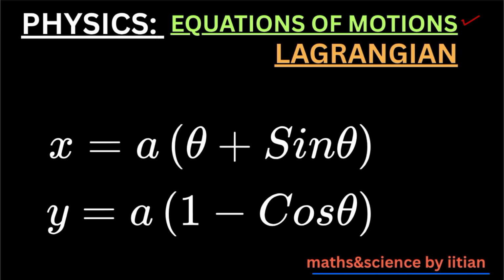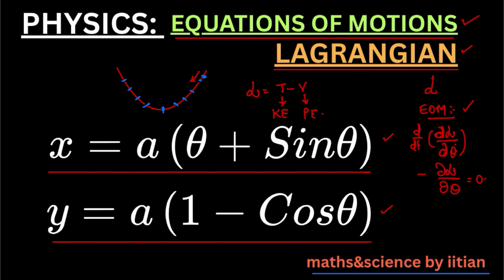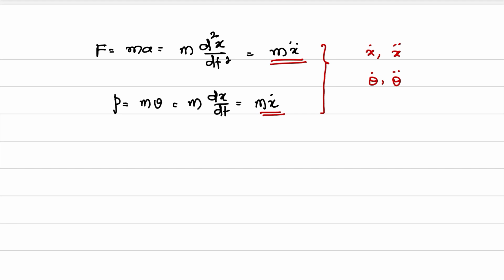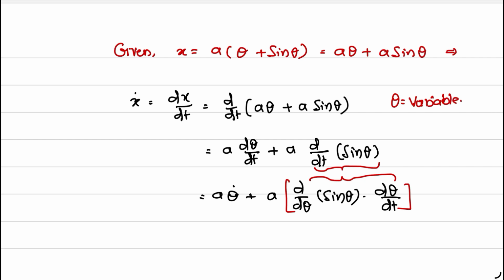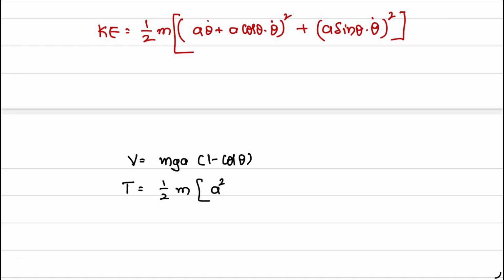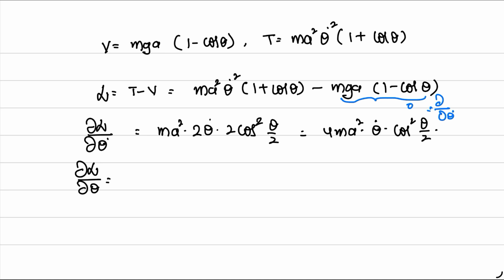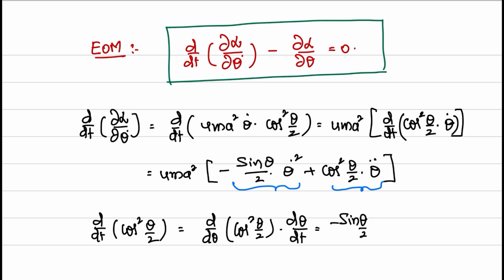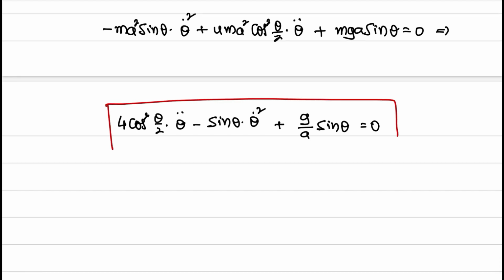🔥 Lagrangian Mechanics in Action: Derive EOM for Cycloid | JEE Advanced & CSIR-NET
Solution for step-by-step derivation of kinetic energy (KE) and potential energy (PE) for a particle on a cycloid: 👉 x=a(θ+sinθ), y=a(1−cosθ).

Watch as we apply Lagrangian mechanics to derive the equations of motion for a cycloid curve in this JEE Advanced, Mains, NEET Physics & CSIR-NET Physics tutorial!

To understand the Lagrangian mechanics for solving JEE Physics mechanics problems without involving forces and vectors, see this introductory video for cycloid equations of motion made by an IITian.

🚀 Master Lagrangian Mechanics with an IITian! | Deriving Equations of Motion for a Cycloid Path | Classical Mechanics for IIT JEE, NEET & CSIR-NET Physics

Are you ready to unlock the power of Lagrangian mechanics and see how it beautifully describes real-world motion? In this in-depth, concept-rich video, an IIT alumnus takes you through a classic problem in classical mechanics—deriving the equations of motion for a particle moving along a cycloid using the Lagrangian formalism!

🎯 Perfect for:
✅ IIT JEE Advanced (Physics) Aspirants
✅ NEET (with a passion for deeper physics)
✅ B.Sc./M.Sc. Physics Students
✅ CSIR-NET, GATE, JEST, TIFR Aspirants
✅ Anyone who loves analytical mechanics!

📌 What You’ll Learn in This Video:

🔹 Step-by-step derivation of kinetic energy (KE) and potential energy (PE) for a particle on a cycloid:
  👉 x=a(θ+sinθ), y=a(1−cosθ)

🔹 How to compute velocities  using chain rule and time derivatives

🔹 Smart use of trigonometric identities.

🔹 Building the Lagrangian: L=T−V in terms of generalized coordinate θ and  a.
🔹 Deep dive into partial derivatives.

🔹 Physical insight: Why is the cycloid a tautochrone? (Time of descent is independent of amplitude!)
  👉 Small-angle approximation leads to simple harmonic motion!

✅ Taught by an IITian who cracked JEE & mastered advanced physics
✅ No rote learning—deep conceptual clarity
✅ Connects JEE-level calculus to university-level mechanics
✅ Perfect bridge between school physics and CSIR/NET/GATE syllabus
✅ Ideal for students aiming for Olympiads, ISI, TIFR, or a career in theoretical physics
📚 Topics Covered:

Lagrangian Mechanics
Generalized Coordinates
Kinetic & Potential Energy in Curvilinear Motion
Parametric Differentiation
Euler-Lagrange Equation
Cycloid Motion (Tautochrone Problem)
Applications in Classical Mechanics
📌 Who Should Watch?
Class 11, 12 Students (JEE/NEET)
B.Sc./M.Sc. Physics Students
CSIR-NET, GATE Physics Aspirants
Self-learners passionate about real physics beyond textbooks
We’ll solve follow-up problems in the next video: the Hamiltonian of the cycloid, comparison with the Newtonian method, and numerical simulation ideas!